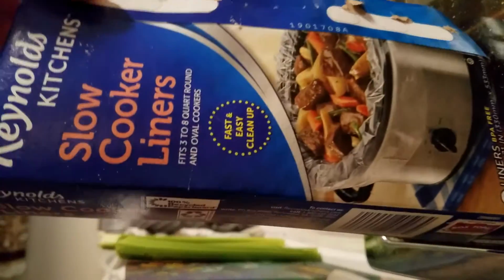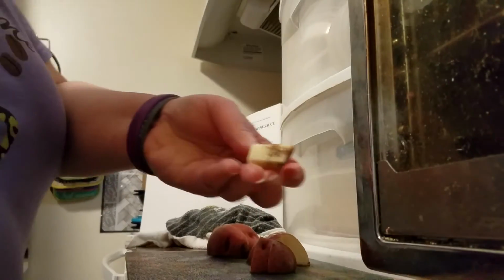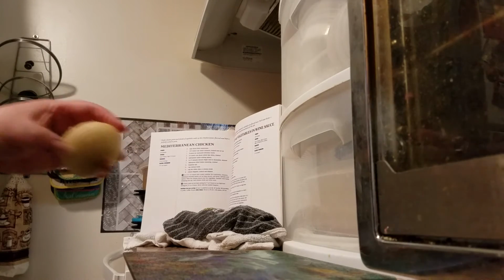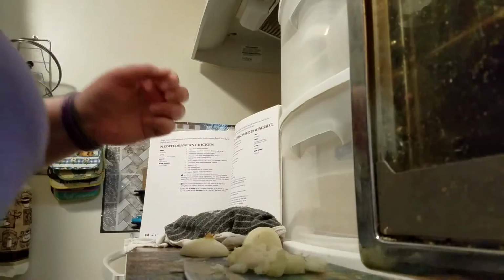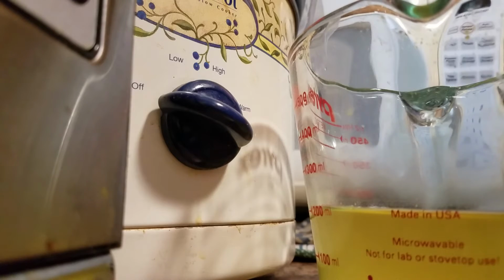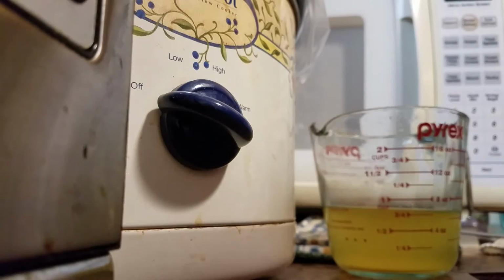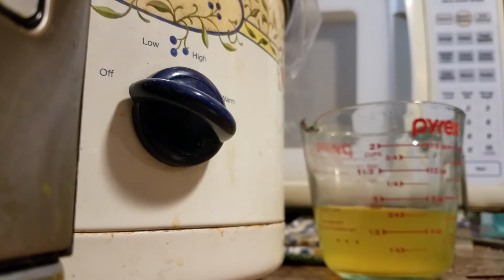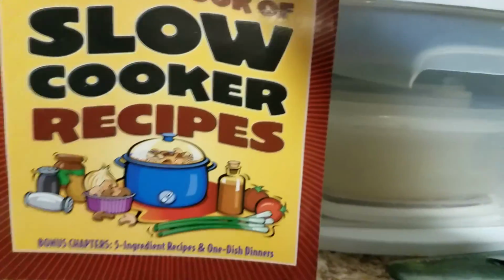Chicken, veggies, wine... WHY am I Doing This? 😳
Chicken and vegetables in wine sauce made in a slow cooker Crockpot. I have no real skill or talent in the kitchen, or at making videos, so please enjoy this ridiculous experiment. Then search for Niv of "Growing Up Walls," because this is entirely her influence and fault that this video exists, and that I'm stealing 25 minutes of your life.
After getting to eat it 🤤, I have concluded that this is very delicious. Also, a bag of fingerling potatoes would work just as well. It definitely could have more potatoes for my taste.